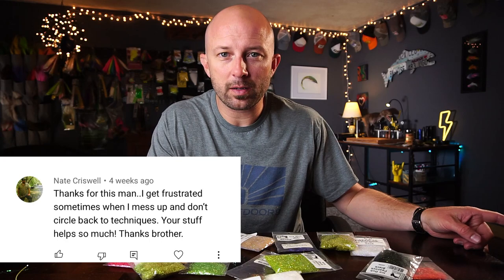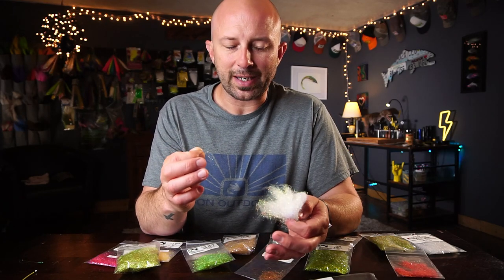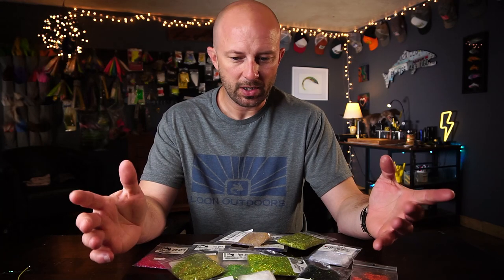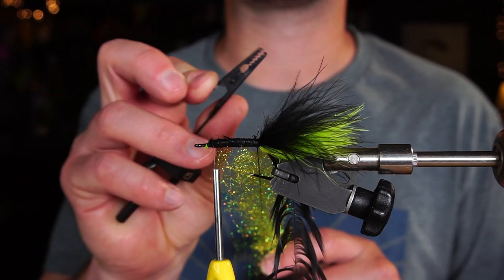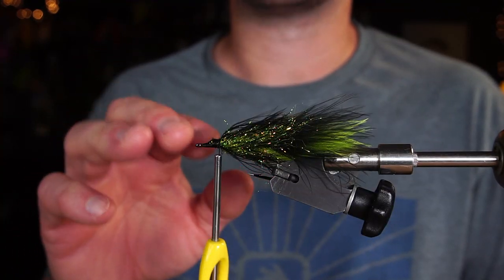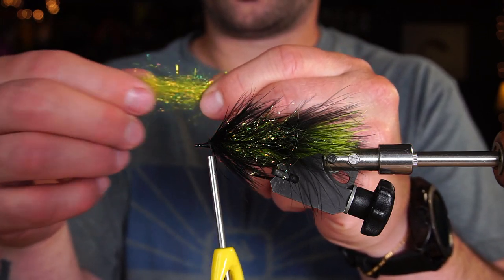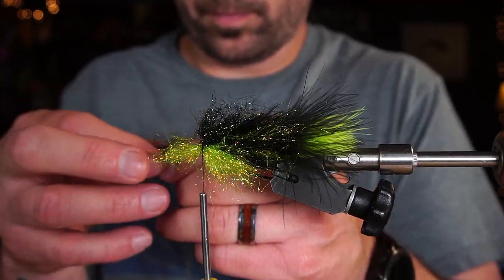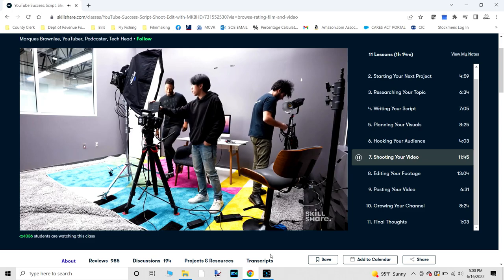Fly Tying Tips - Ice Dub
Mail stuff to Brian to open in videos:
Brian Wise
171 Harlin Drive